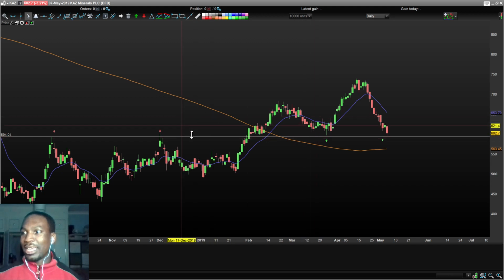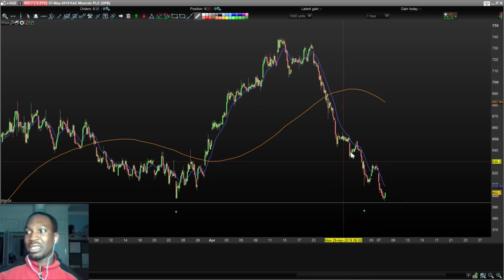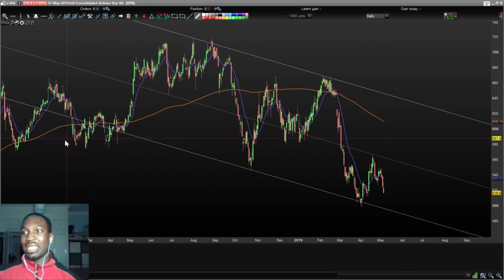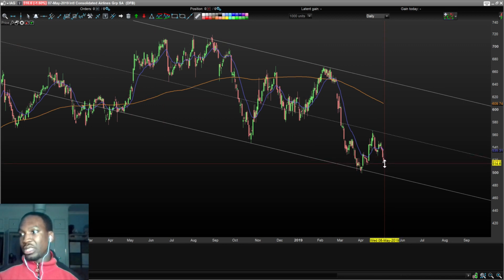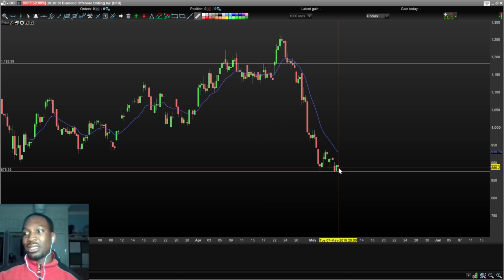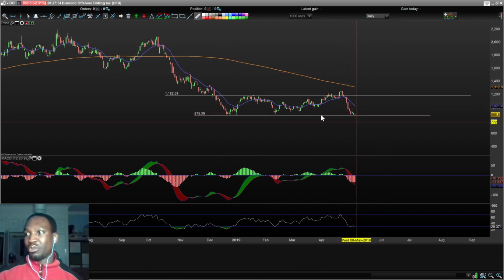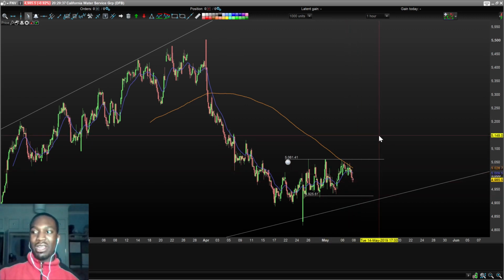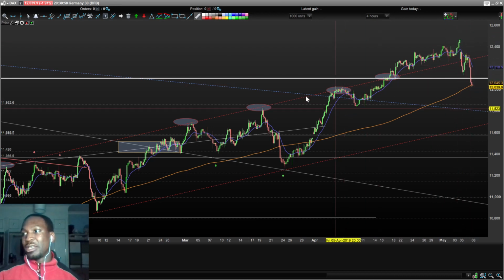🏴CHINA TRADE WAR SELL OFF | Stock Market Technical Analysis (7th May 2019)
Breakdown of stocks on my watchlist on 7th May 2019

KAZ Minerals (KAZ.L): Price has retraced to pivotal point at £6.02 which has been a previous support and resistance. This would be a good entry point for a long position as SMA180 on the daily chart is below the price and curves. I took a long position in this stock $8.75 and caused a double bottom. Will

International Consolidated Airlines (IAG.L): Hit the middle resistance of the descending channel pattern and started selling off £5.66. I expect it to continue falling and break the support as the SMA180 on the daily chart is curving downwards and on the weekly chart the SMA180 is acting as a resistance. Set stop loss for £5.70 and ride the short the the support line.

Diamond Offshore Drilling Inc (DO): Price is at the horizontal channel support and has double bottomed. I am just waiting for it to break above the EMA15 and consolidate.

California Water Service Group (FNV): Was waiting for a definitive break out on the 1hr channel pattern but it looks like price is selling off as the SMA180 on the 1hr chart is acting as a resistance.